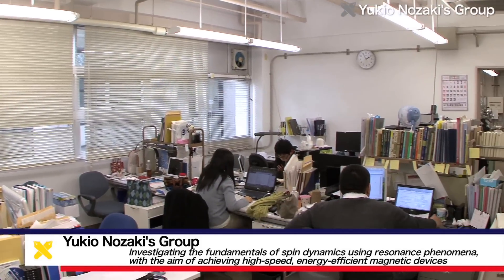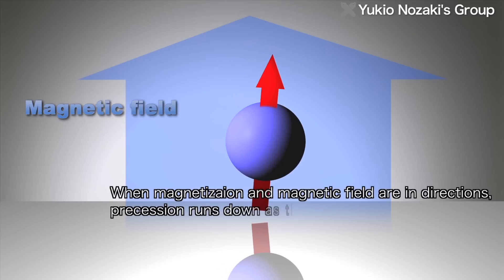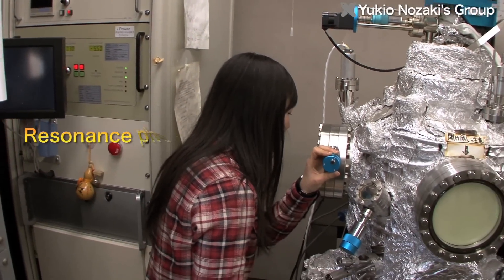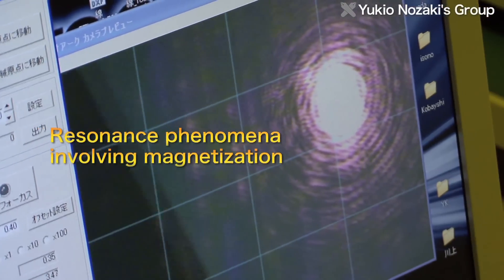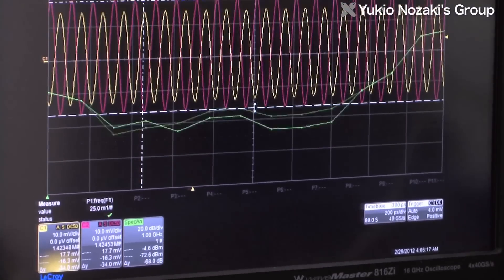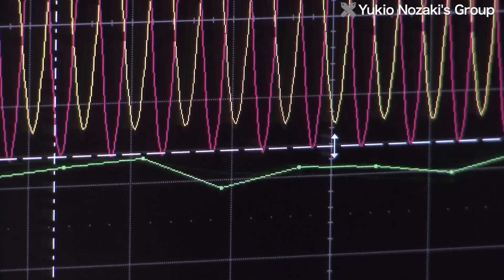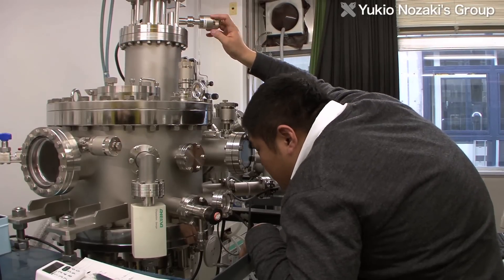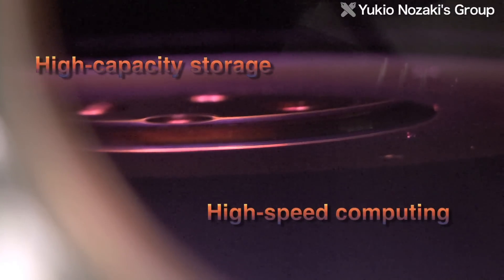Investigating the fundamentals of spin dynamics using resonance phenomena.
At Keio University, the Nozaki Group is researching spin dynamics, which determines magnetism in ferromagnetic materials.

Electron spin is one form of an electron's angular momentum. The direction of spin changes when an electron is placed in a magnetic field; it's a precessional motion, like that of a top in a gravitational field. However, if the direction of spin is different from the magnetic field's direction, the magnetic energy is raised from the ground-state energy. So as time passes, energy is dissipated, and eventually, the precession runs down. The relaxation time of magnetic precession is generally less than 1 nanosecond, or one-billionth of a second. But in next-generation magnetic devices, which operate faster than the relaxation rate, this precession has a big effect.
The Nozaki Group is studying magnetic resonance phenomena, in order to reverse magnetization at high speed with high energy efficiency. The Group is also researching a new method for reversing magnetization using microwaves, that is a microwave-assisted magnetization reversal.

Q. "Resonance phenomena are well-known in the field of fundamental physics. In general, an elastic material can vibrate easily at an eigenfrequency. When an external force with that frequency is applied, very large vibration occurs in the material. In this way, a very small force can have a very big effect. So in our research, we're trying to turn over the magnetization in a very strong magnet by using a small alternating magnetic field.
Right now, we're doing experiments with various magnetic materials, including some similar to that in a practical recording medium. By applying a magnetic field that alternates at about the same frequency as magnetic precession, we get a very large precession, so we can make the magnetic energy very high. As a result, we can reduce the energy barrier for the reversal of magnetization. The microwave-assisted magnetization reversal is a way of reversing magnetization using minimal energy."

In an ordered alloy of iron and platinum, which is expected to be used as a next-generation magnetic recording medium, the magnetization is hard to fluctuate by a thermal agitation, but the precession frequency exceeds 100 GHz. This is one of the issues that still remain before microwave-assisted magnetization reversal can be applied to hard disks.
So, the Nozaki Group is doing experiments on ways to reduce the precession frequency, while maintaining the thermal stability of the magnet.

Q. "The ferromagnetic resonance phenomenon has been studied for a long time from the fundamental point of view. But with recent advances in experimental equipment we can generate signals with very high frequency and measure the response to them not just in frequency domain, but also in time domain. As a result, we can now examine phenomena like precession, which are ordinarily hidden due to the high-speed relaxation. Furthermore, recent nano-scale fabricating technique makes it possible to control the precession frequency and the friction exerted on spin.
Things like that, which until now were limited to basic applications or fundamental research, can now be utilized in devices. In that sense, this is a very worthwhile field, because we can now see applications for our research."

The non-volatility and fast response of spin are expected to be key factors in achieving high-capacity storage and high-speed computing as information technology continues to advance. To make such developments a reality, the Nozaki Group will keep working to enable a unified understanding of spin dynamics through resonance phenomena.